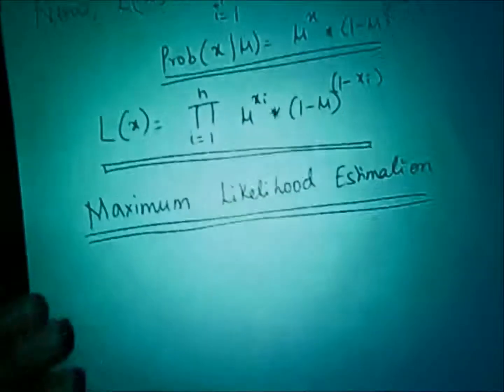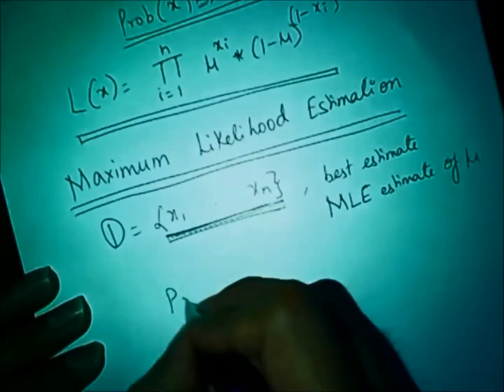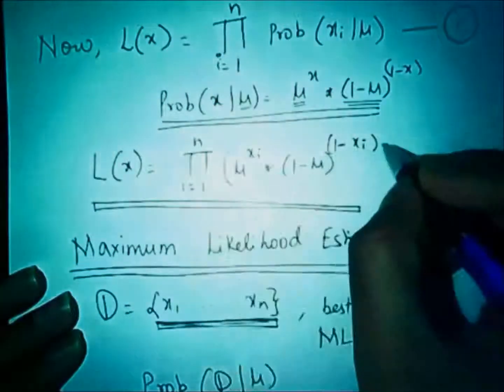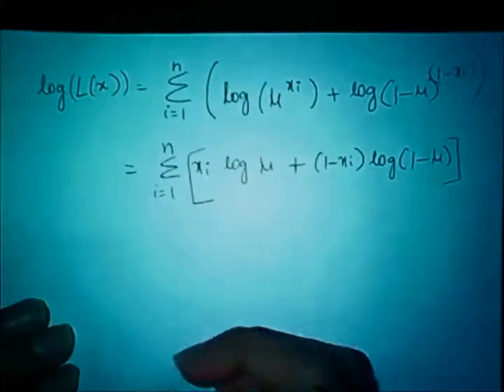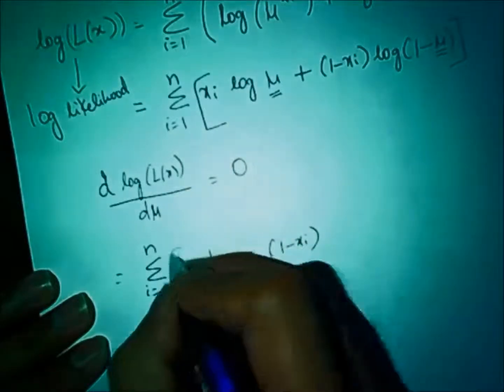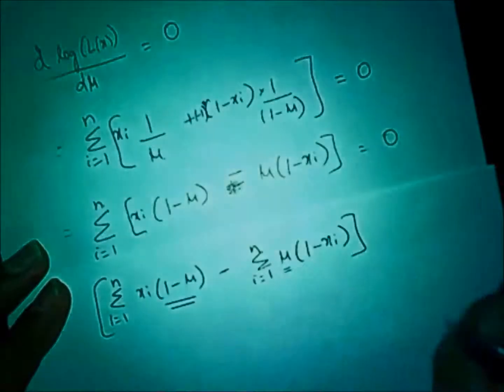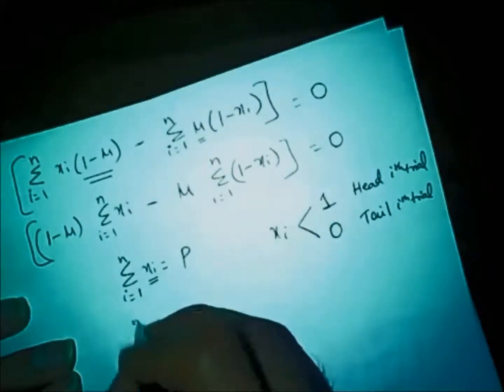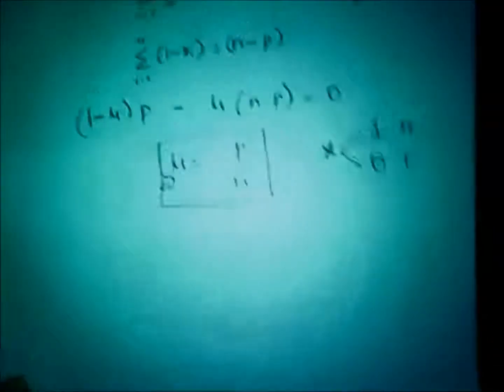Intro to Maximum Likelihood Estimation (2/4), slecture by A. Raghuraman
This is part 2 of a slecture for Prof. Boutin's course on Statistical Pattern Recognition (ECE662) made by Purdue student Anantha Raghuraman.

To view other slectures on the same topic go to the ECE662 course wiki